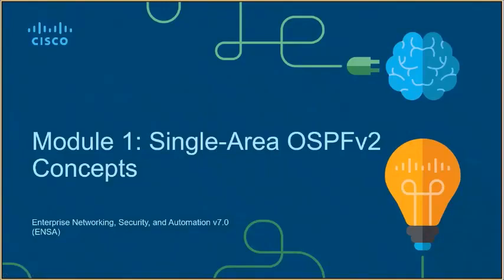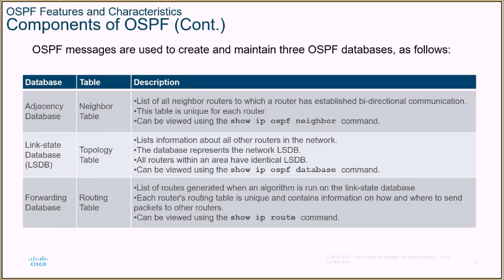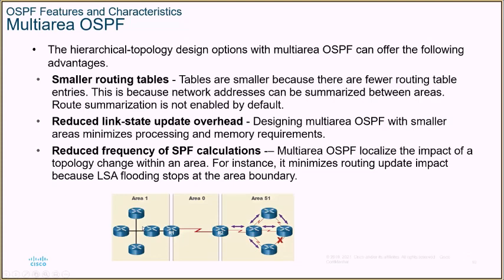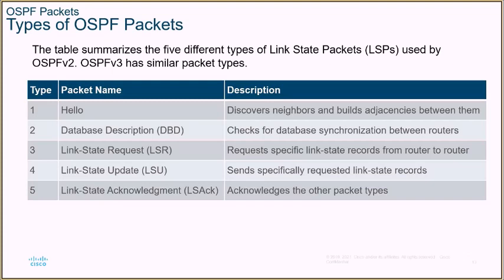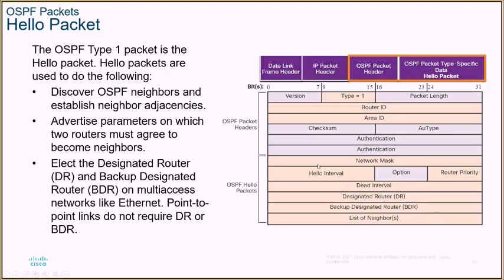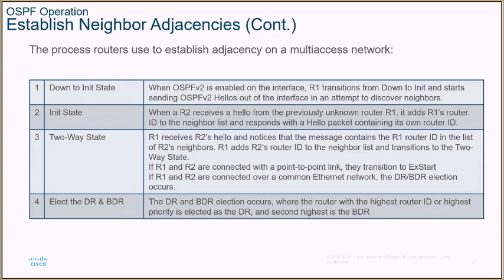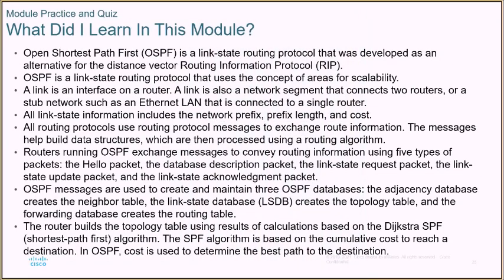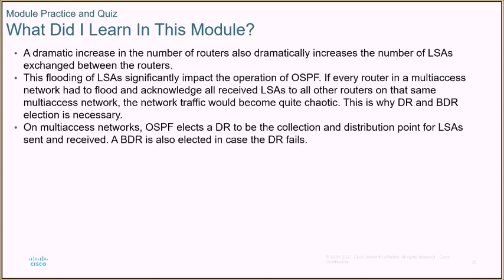2021 ENSA v7.0 Chapter 1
A discussion of ENSA, Chapter 1, from the Cisco Networking Academy. Chapter 1 covers OSPFv2 Concepts an OSPFv2 Operation.